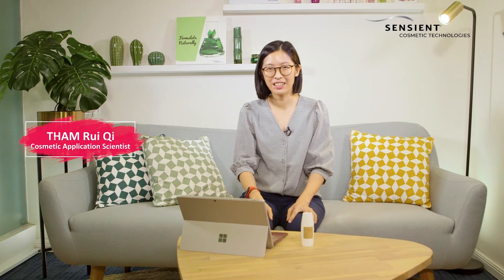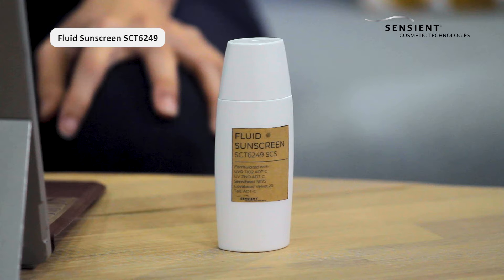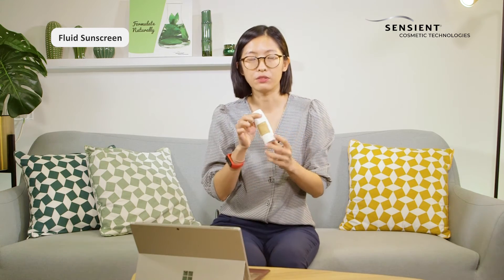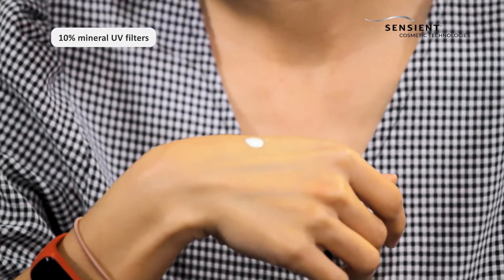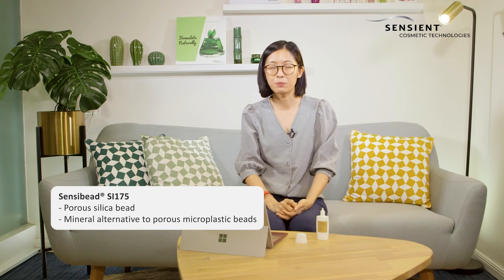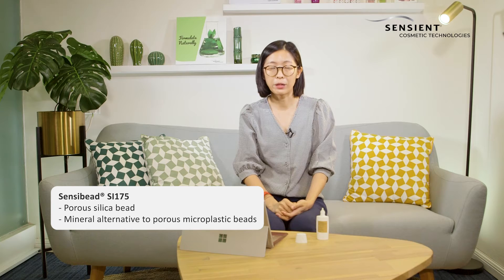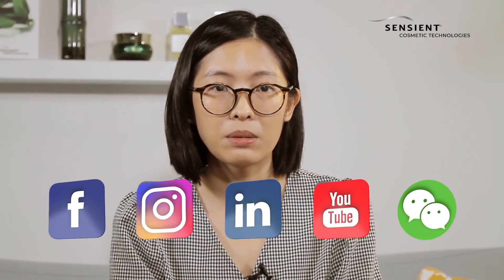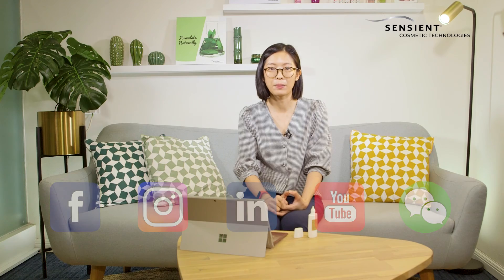Formulator's Insight - Fluid Sunscreen SCT6249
Join our application scientists as they explain more about the formulation and ingredients of Fluid Sunscreen SCT6249